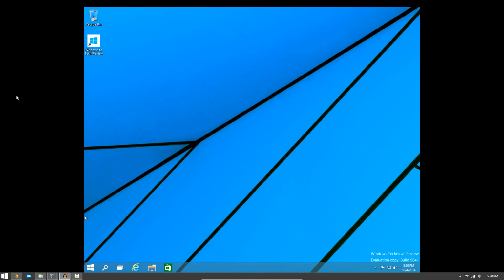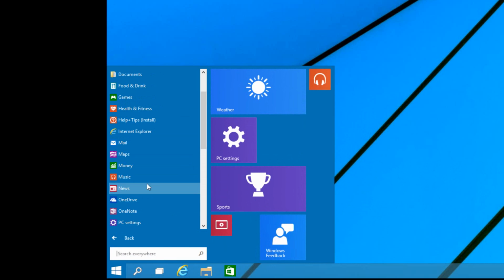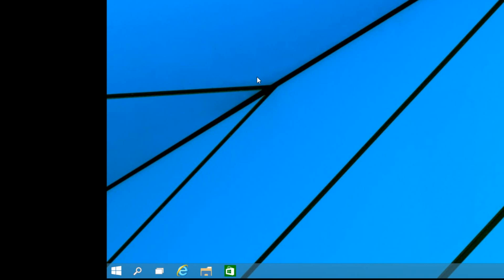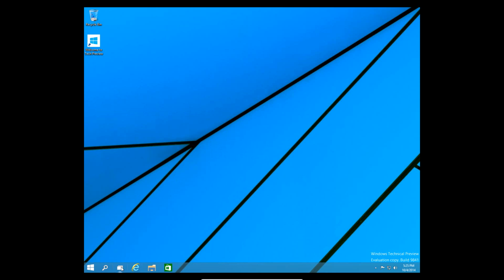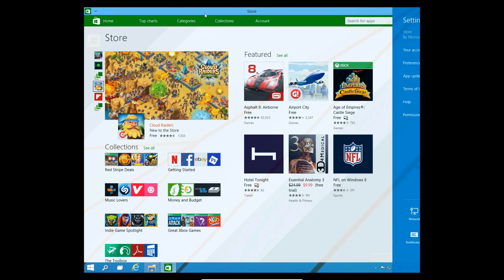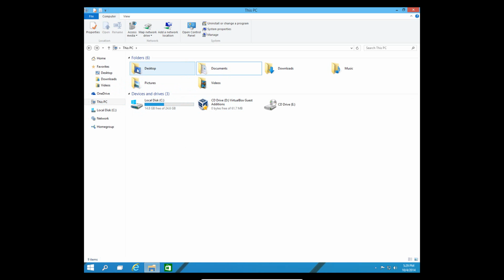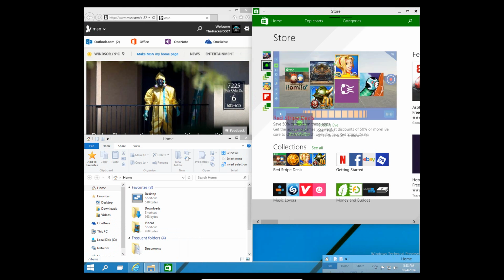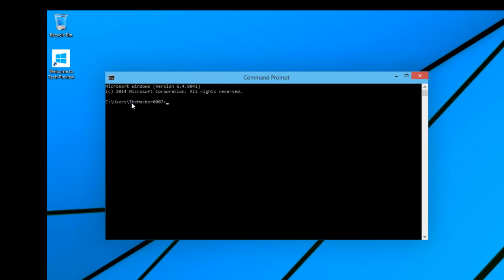Windows 10 Technical Preview | New Features & Overview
THUMBS UP!